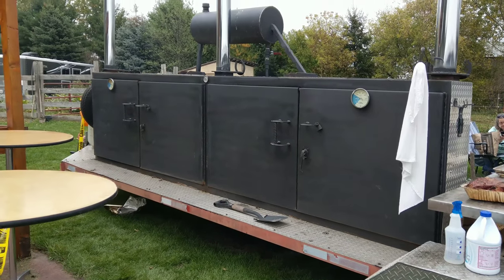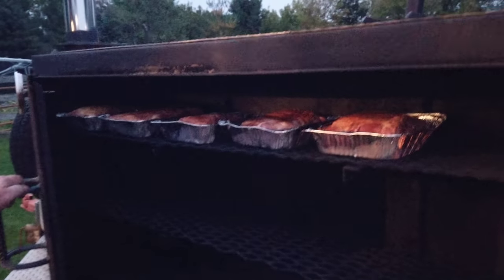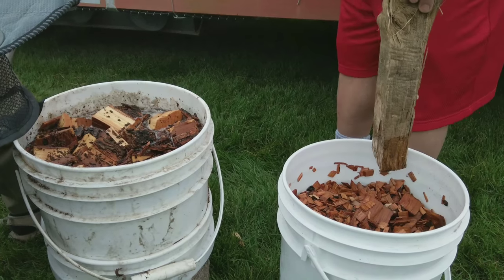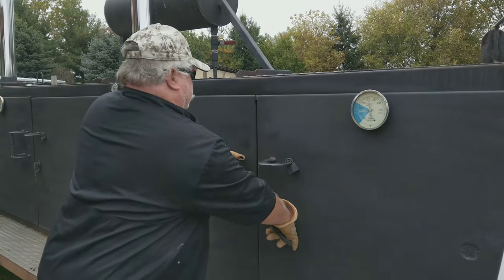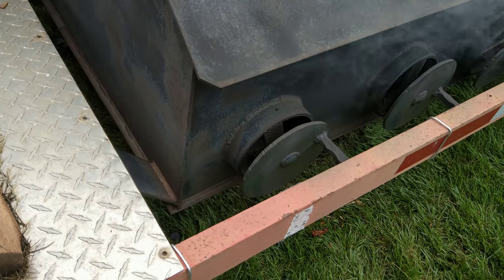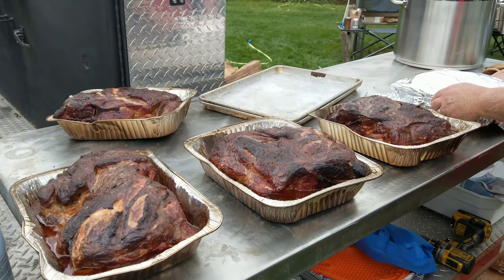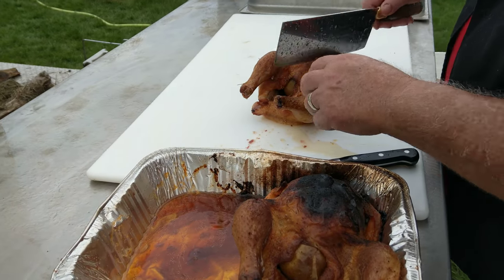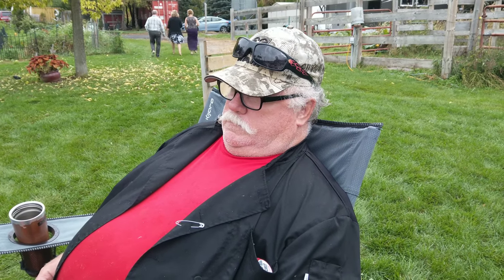Hoot's BBQ Trailer - For Sale.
Hoot's BBQ Trailer - For Sale. This one of a kind BBQ trailer. My friend Hoot at Roettger Welding, built this from the frame up to make this BBQ trailer on wheels. Hoot has been Cooking Great BBQ and doing his Master Welding now for over 35 years. The welding shop was located in Stillwater, Minn. They did do high quality welding at the shop with many happy customers. Roettger Welding got high ratings from many satisfied people who have had work done at the shop. Hoots BBQ trailer is for sale and can serve up to 200 people.

NOTE: As of 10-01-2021 Hoots BBQ truck and trailer are for sale in need of his retirement.